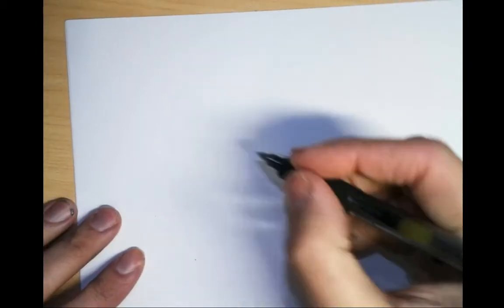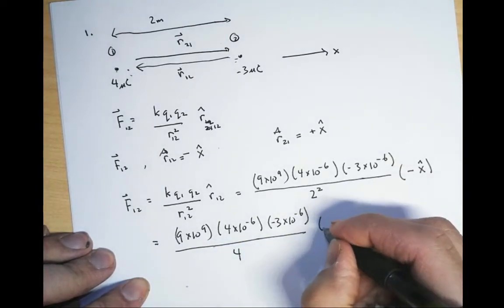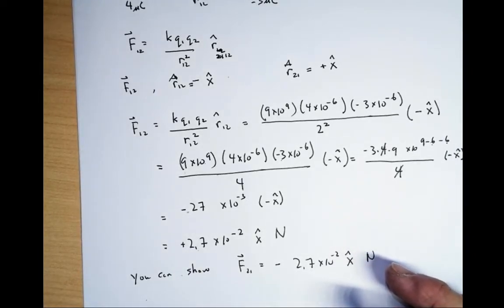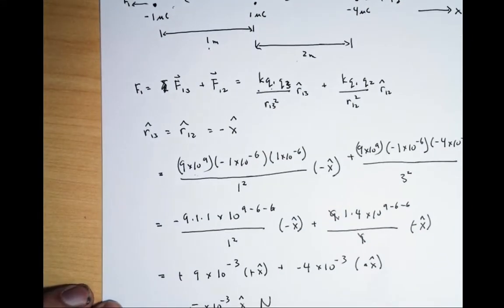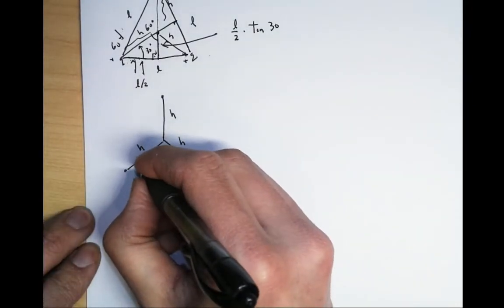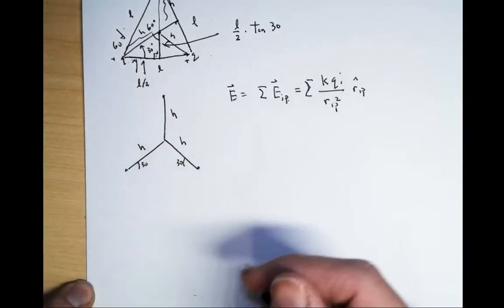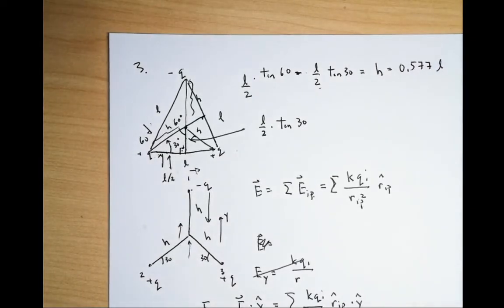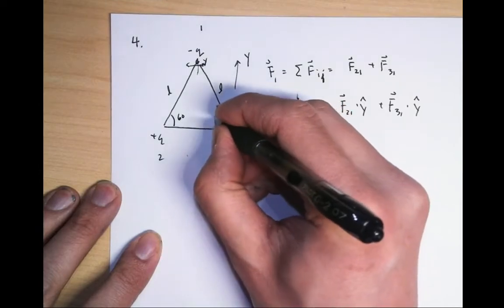Physics 210 worksheet 1